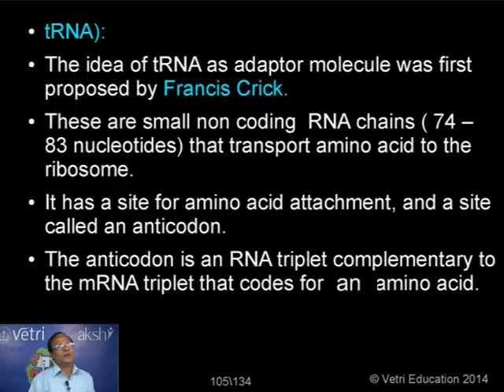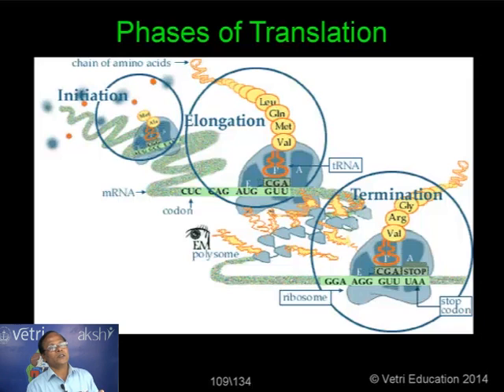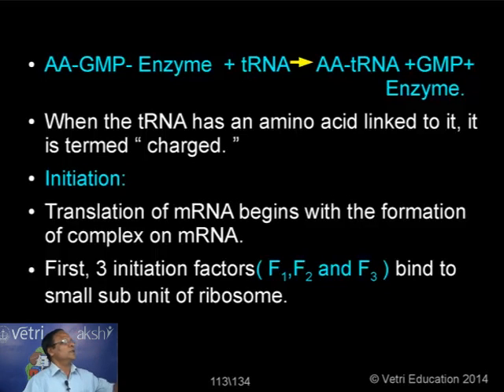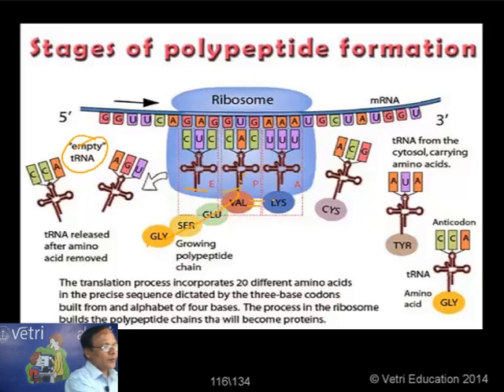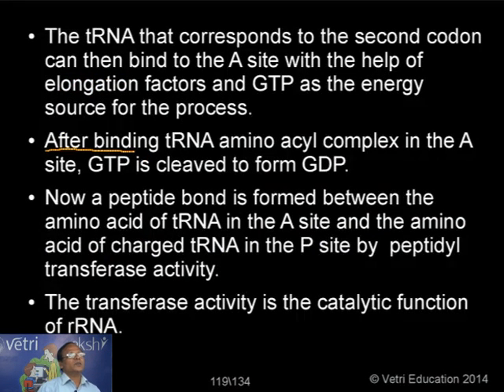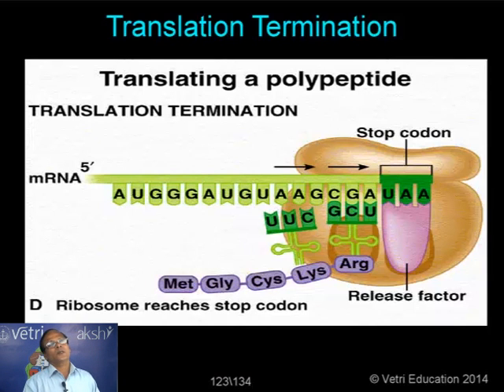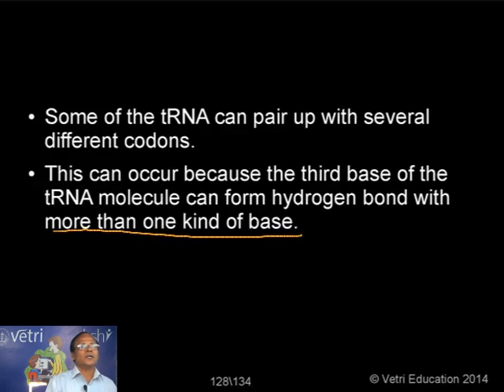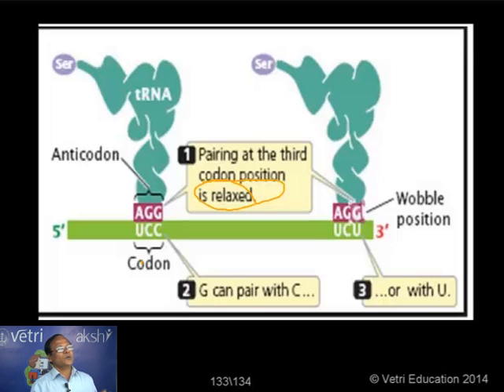Molecular basis of inheritance Part 11